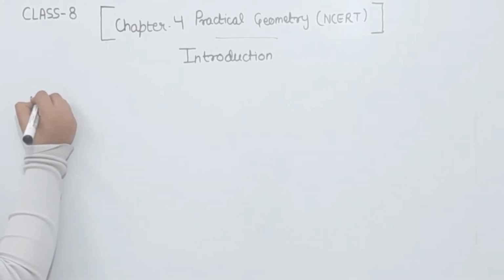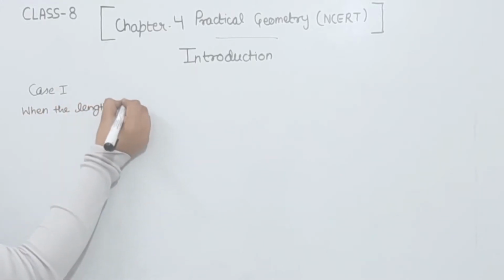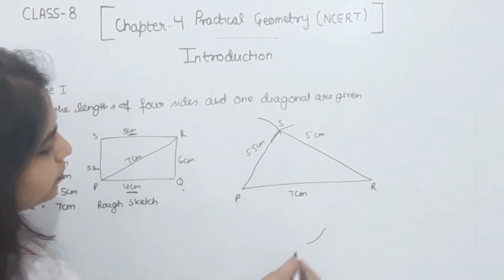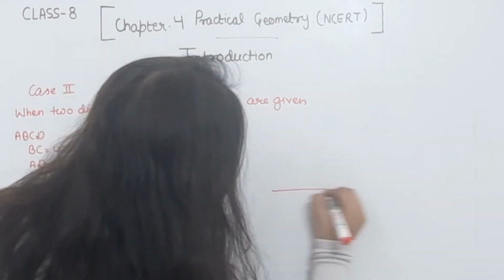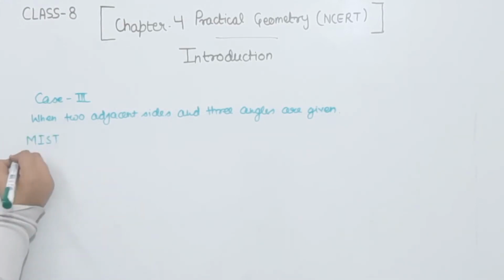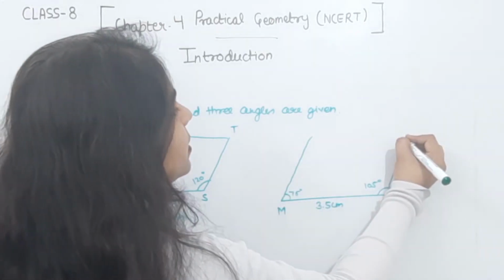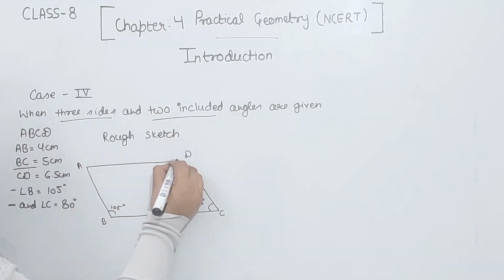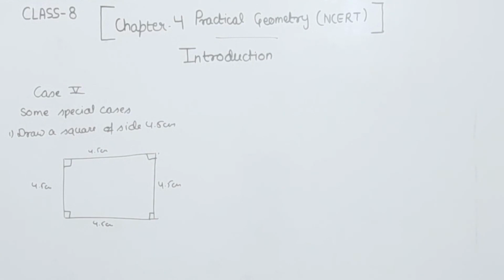Class 8 - Introduction - Practical Geometry - Chapter-4 Maths Class 8 - NCERT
Chapter - 4 Practical Geometry - Solution for Class 8th mathematics, NCERT